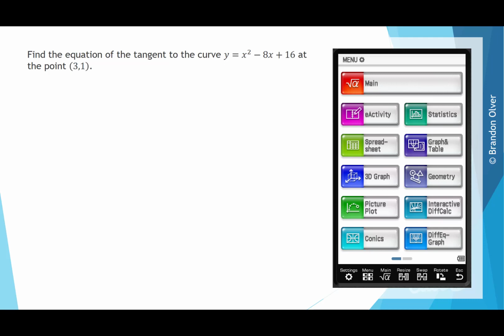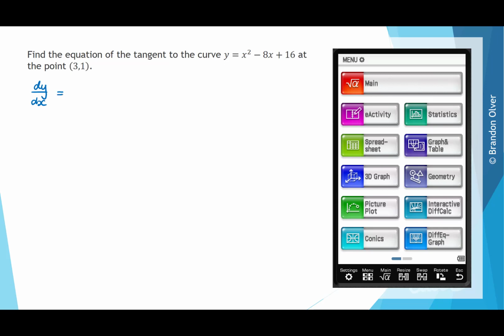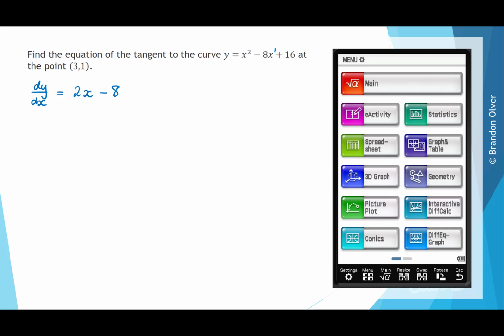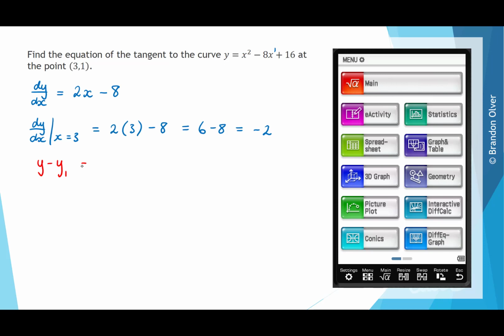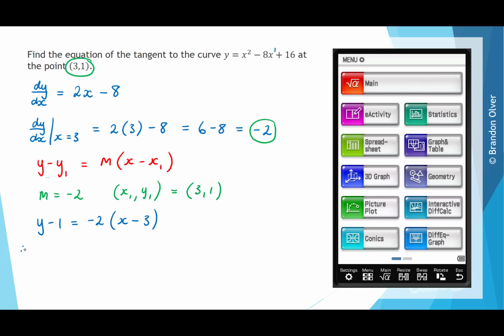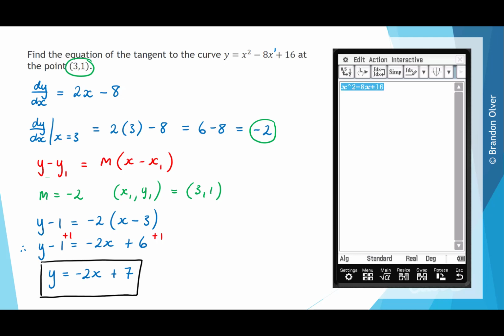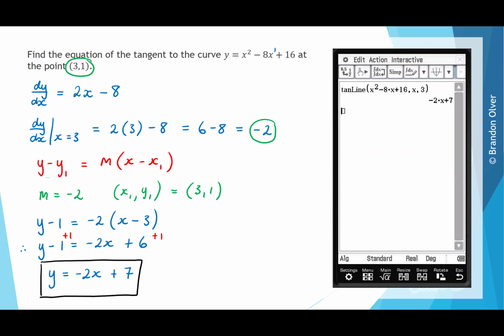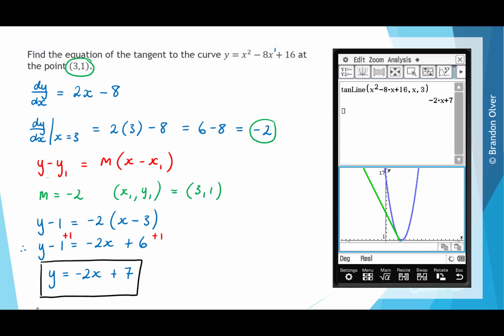[MM1-2] 11D - Example 3